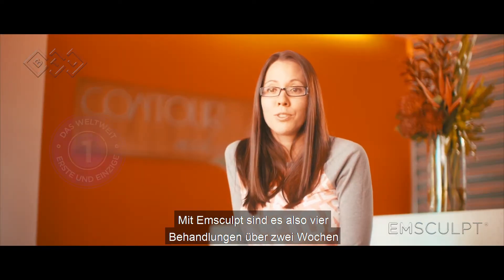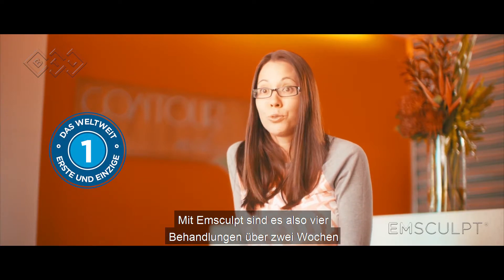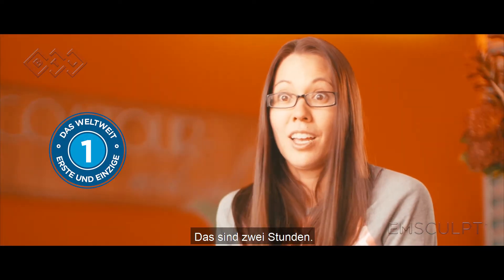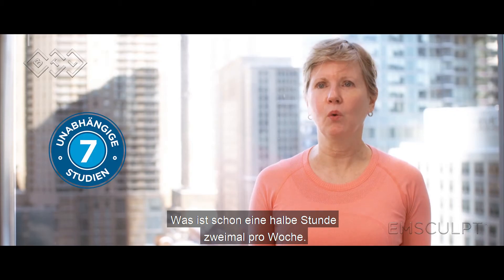EMSCULPT Reviews Part I: Muskelaufbau & Fettabbau bei OmniMed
EMSCULPT ist eine wegweisende Technologie in der nicht-invasiven Körperformung, die es einzigartig ermöglicht, Muskeln aufzubauen und gleichzeitig Fett zu verbrennen. Als von der FDA zugelassenes medizinisches Verfahren ist es ausschließlich Ärzten vorbehalten und stellt einen bedeutenden Fortschritt dar, der das gesamte Feld der ästhetischen Medizin transformiert hat. 💪🔥

Durch die Anwendung hochintensiver elektromagnetischer Energie stimuliert EMSCULPT gezielt Muskelkontraktionen, die intensiver sind als bei herkömmlichem Training. Dies trägt nicht nur zur Steigerung der Muskelmasse und Definition bei, sondern unterstützt auch die gezielte Reduktion von Fettgewebe an Problemzonen wie Bauch, Gesäß, Armen und Oberschenkeln.

EMSCULPT bietet eine sichere und effektive Alternative zu chirurgischen Eingriffen, ohne Ausfallzeiten oder Risiken. Dies macht es besonders attraktiv für Menschen, die ihre körperliche Form verbessern möchten, ohne sich längeren Erholungsphasen unterziehen zu müssen.

Diese Technologie hat nicht nur die Aufmerksamkeit von Fitness-Enthusiasten und Schönheitsexperten weltweit auf sich gezogen, sondern auch von Prominenten, die nach modernen Lösungen für ihre Fitnessziele suchen. Mit kontinuierlicher Forschung und Weiterentwicklung setzt EMSCULPT neue Maßstäbe in der nicht-invasiven Körperformung und bleibt eine vielversprechende Option für die Zukunft der ästhetischen Medizin. 🌟